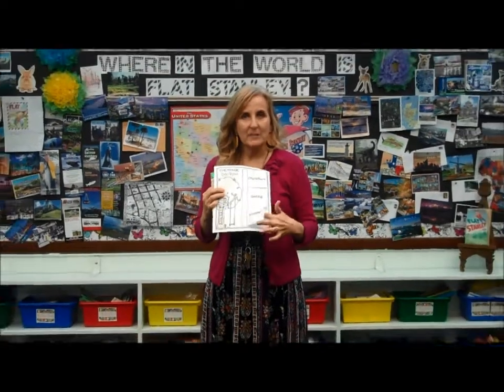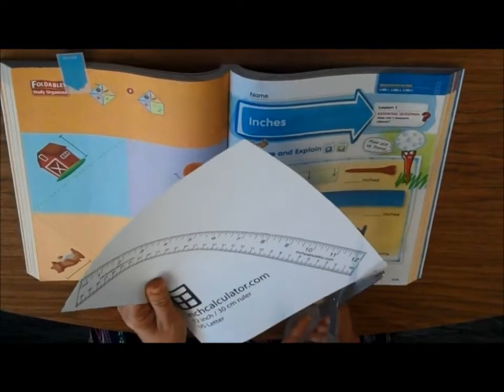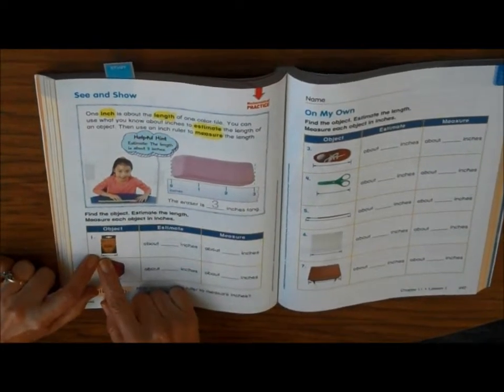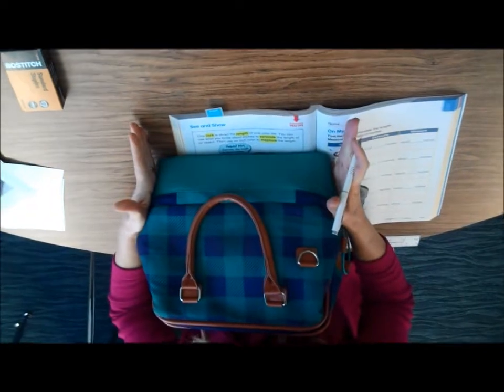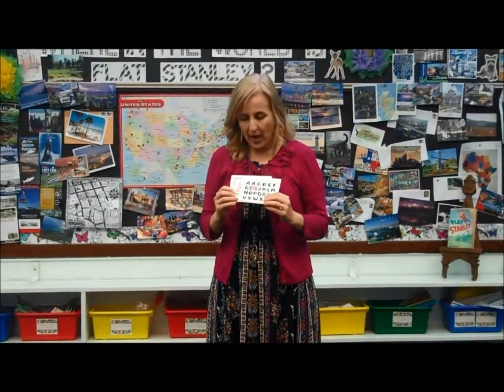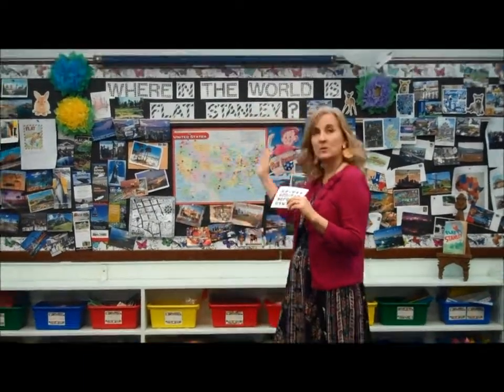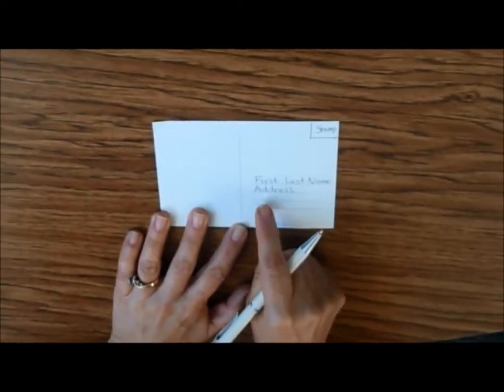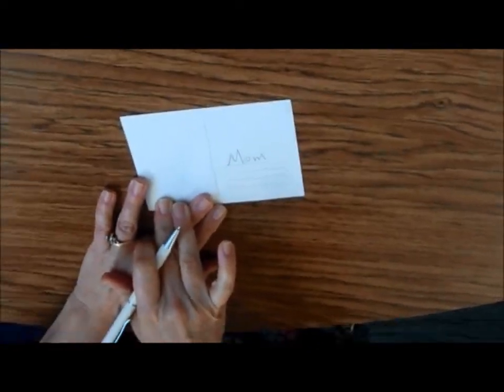2nd Grade Tuesday 2/28/20